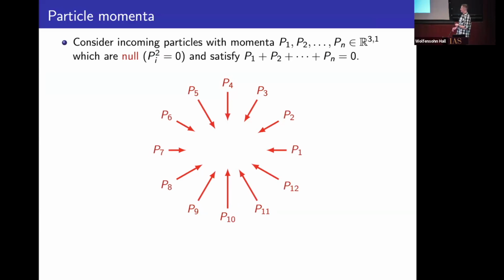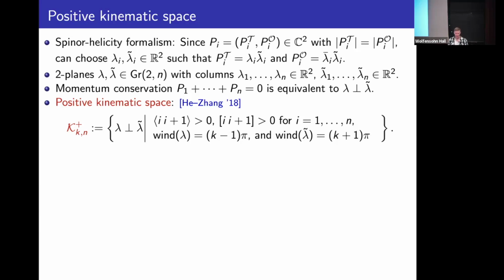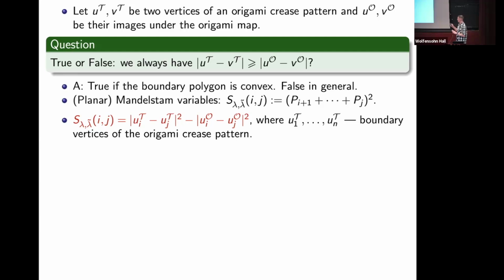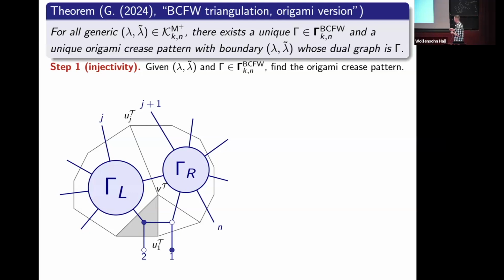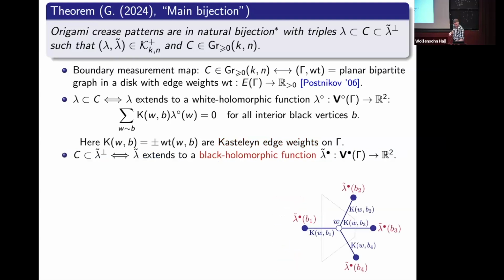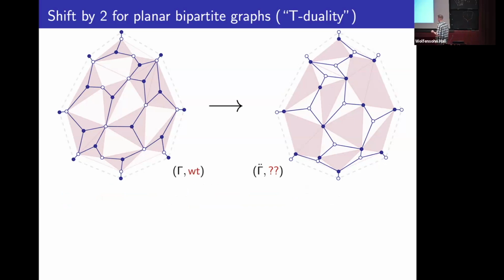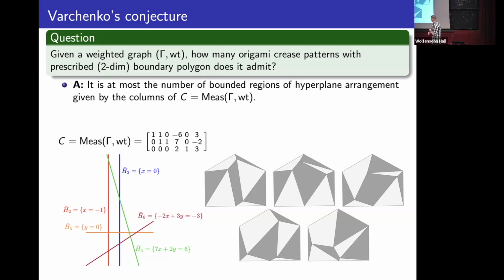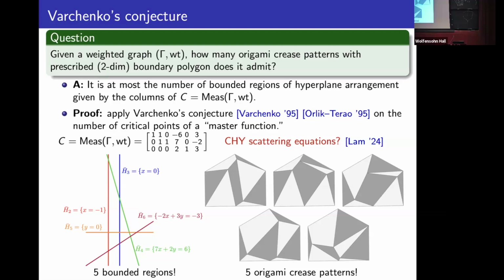Amplituhedra and Origami - Pavel Galashin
10:00am|Wolfensohn Hall
Topic: Amplituhedra and Origami
Speaker: Pavel Galashin
Date: November 18, 2024